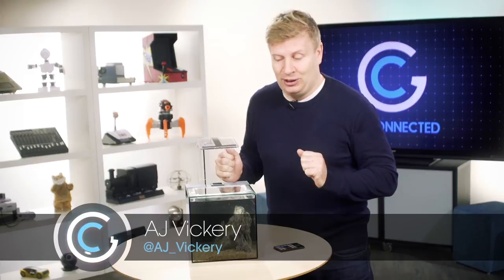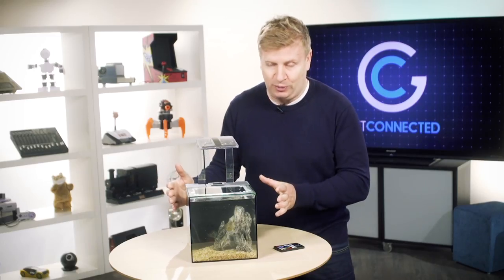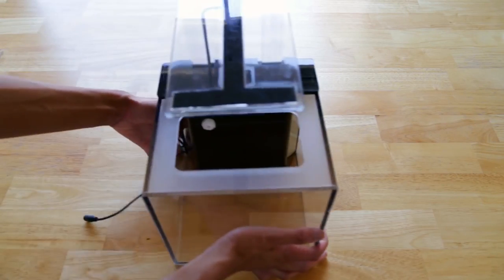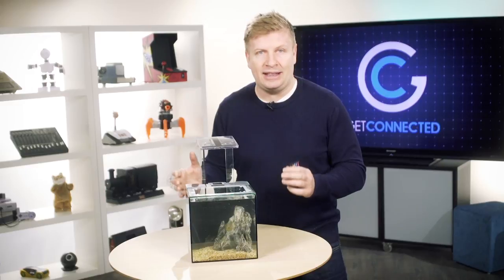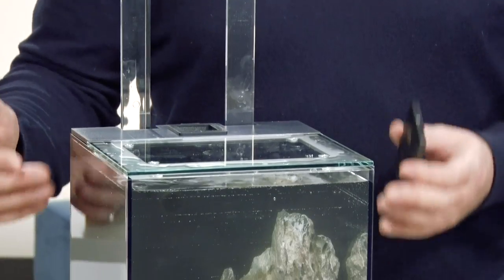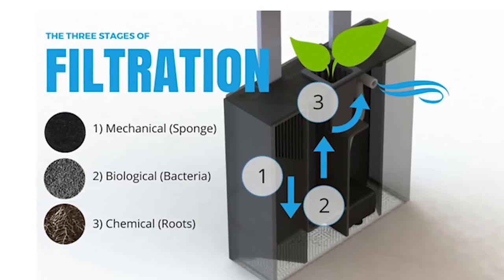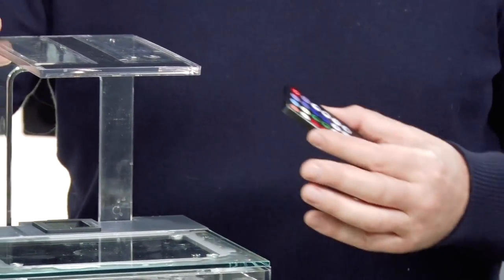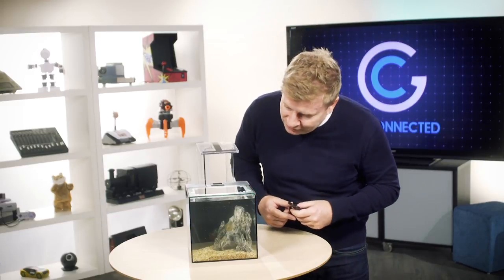Aqua Design EcoQube C – self-cleaning fish tank!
The worst part of owning pet fish is the tank cleaning. With Aqua Design EcoQube C, the system cleans the water for you so all you have to do is feed the fish!